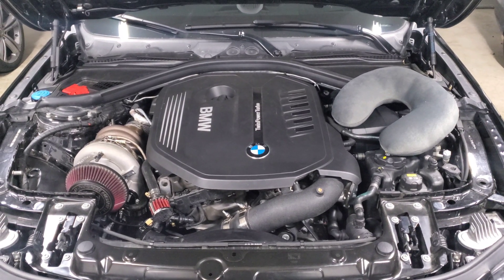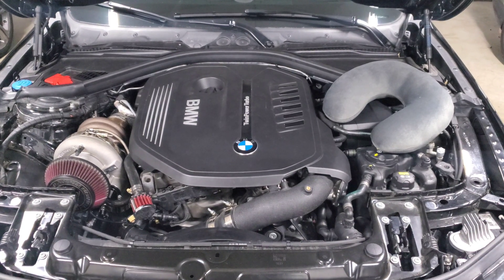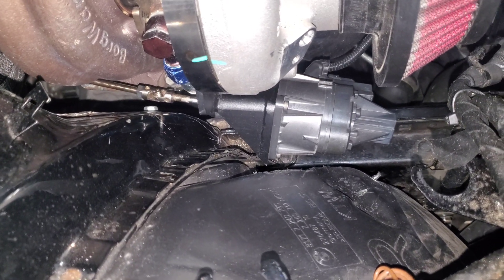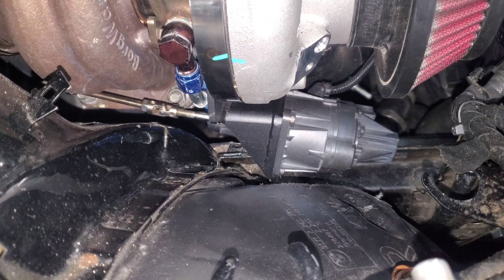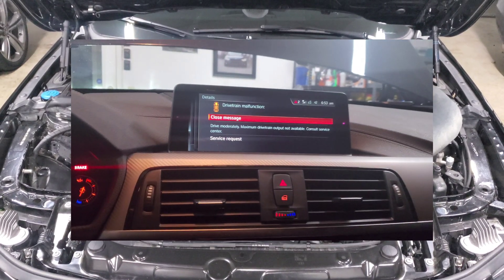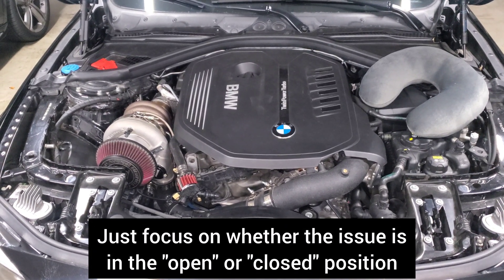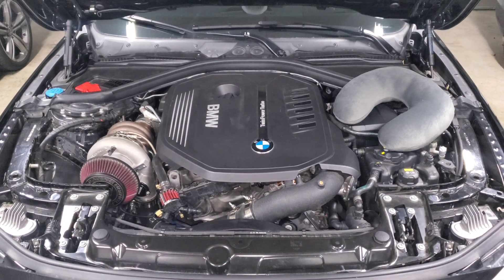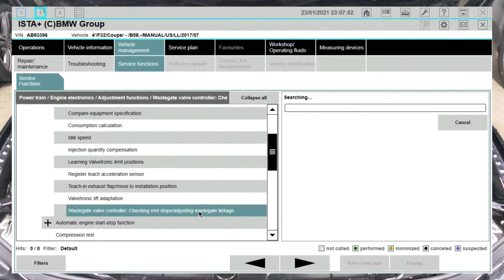B58 Wastegate Calibration DIY (Fix Wastegate Stop Position Outside Tolerance)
How to Calibrate the EWG on your B58